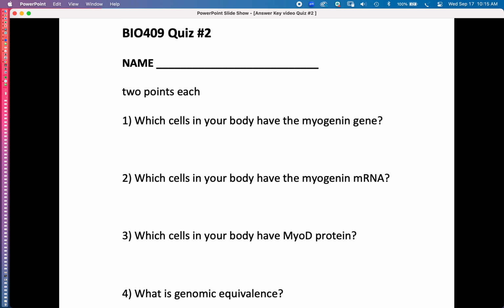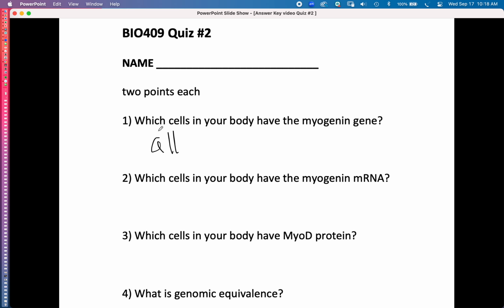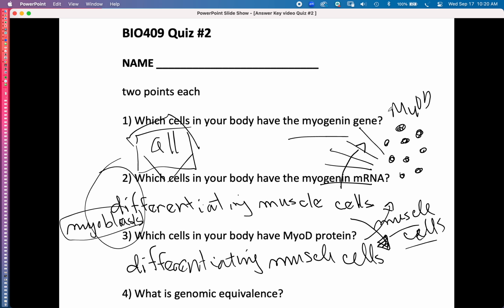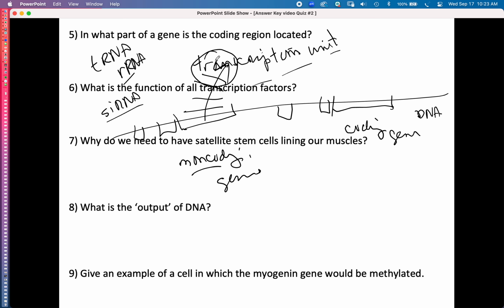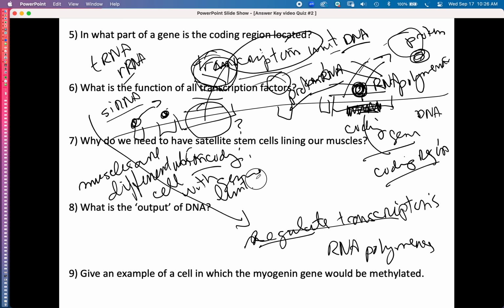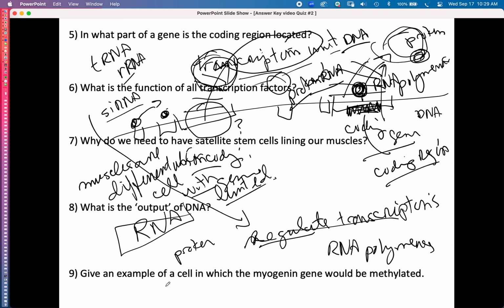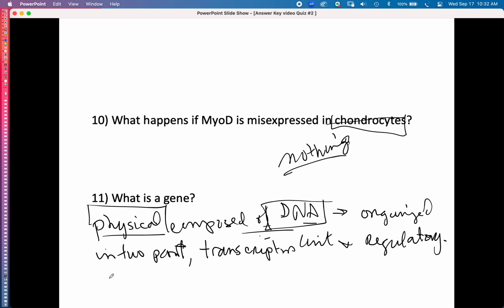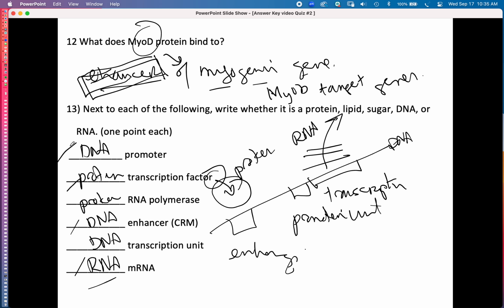BIO305 Quiz 2 Answer Key video, BIO305, Developmental Biology, David Champlin, USM